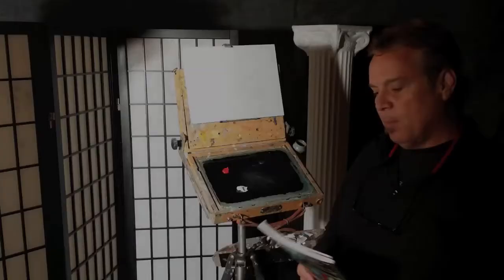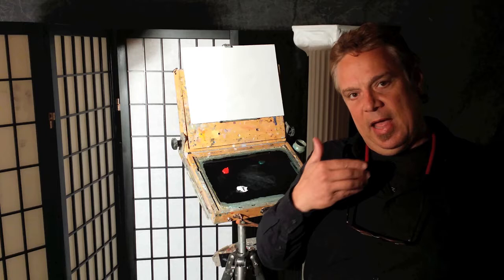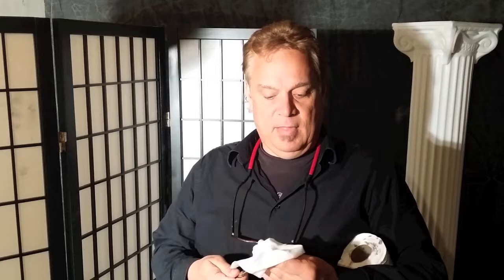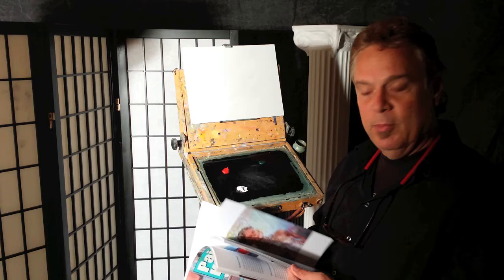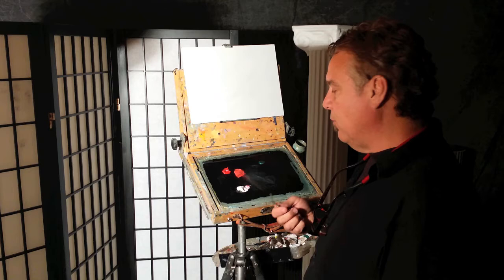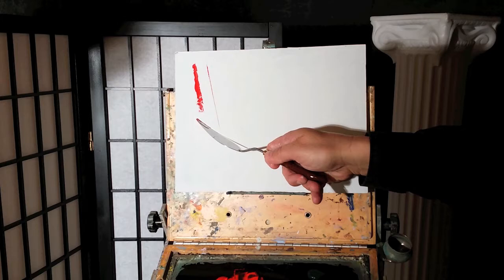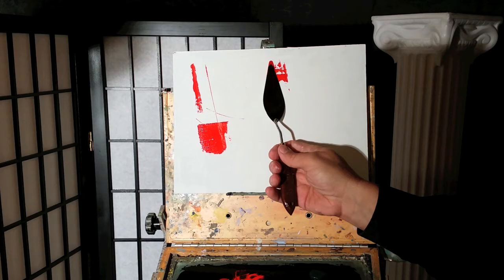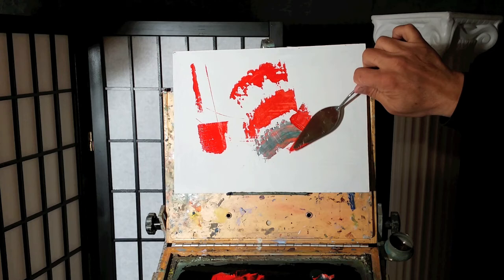Painting Knife Explained - Intro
The very basics of painting with a painting knife, or sometimes called a palette knife. Loading your knife with paint,applying paint,a swoosh, sharp edges and even lines. The painting knife is a very versatile and safe tool for oil painting.